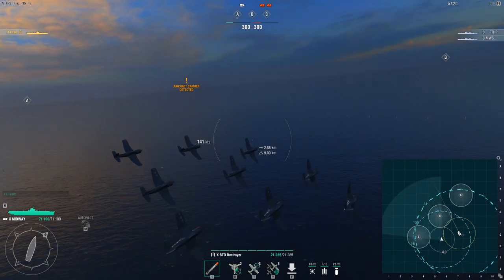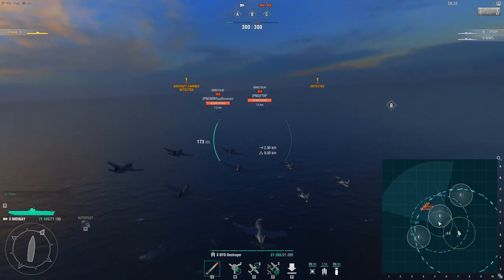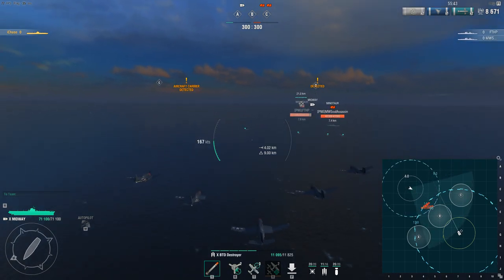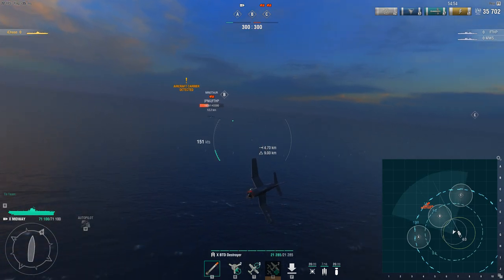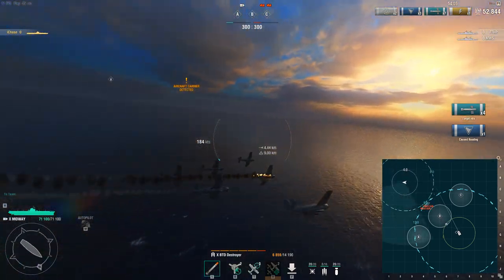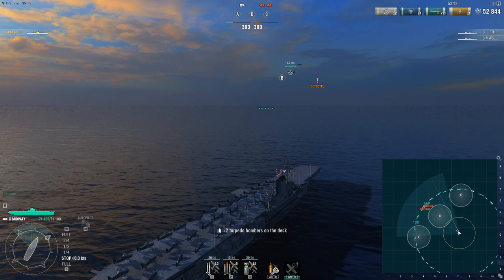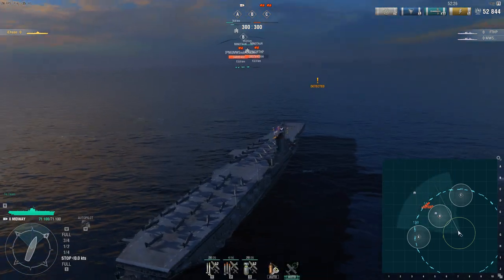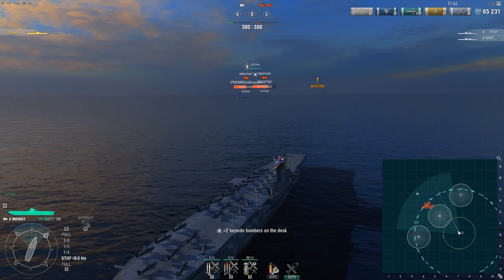World of Warships - 0.8.0 - Why Your AA Sucks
Once CVs can dodge your flak AA, you better start praying your continuous DPS is good...well even that won't save you.